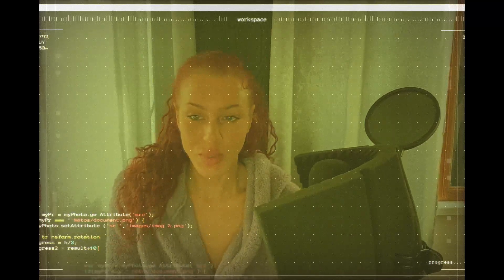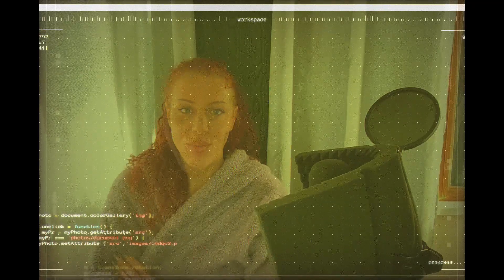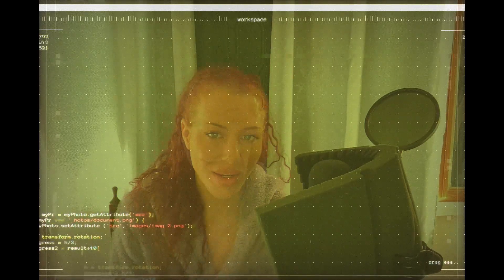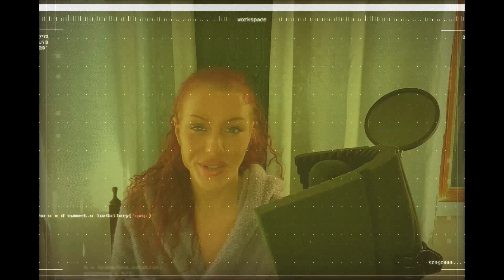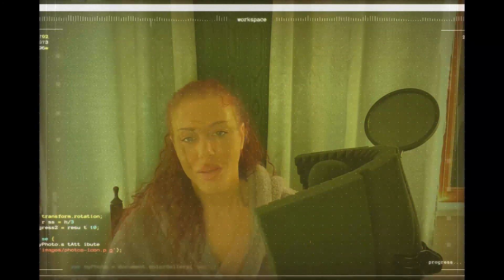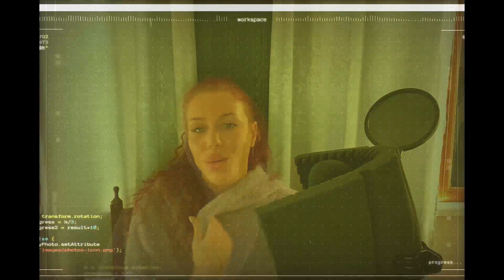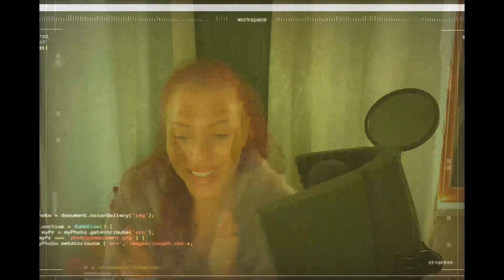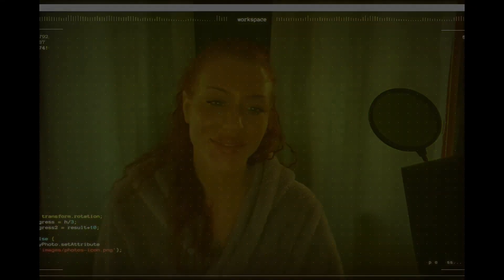SPEED ROUND RAPID FIRE |Q&A [5 October 2023]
I've never paid much attention to the algorithm but this baby took me a full work week to bring to life and all these things help me out.
alsooo,
there is a super thanks enabled at the bottom of this video!  :)
also

Amazon Wishlist! :
oh and also,

(& Normal Machine & Riel Palace) wherever you usually find your tunes!